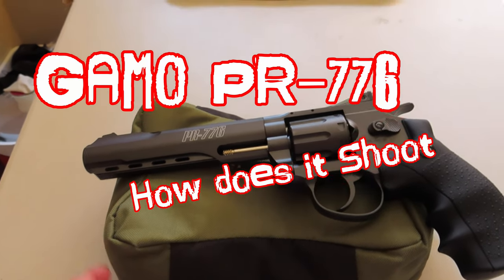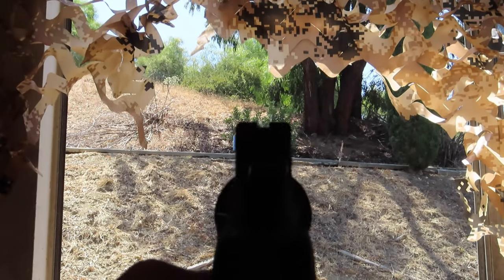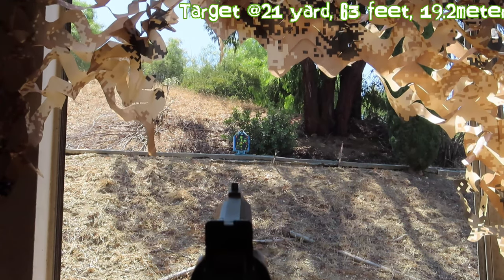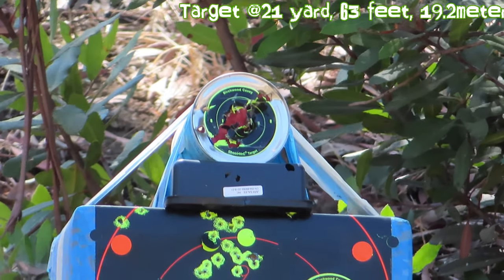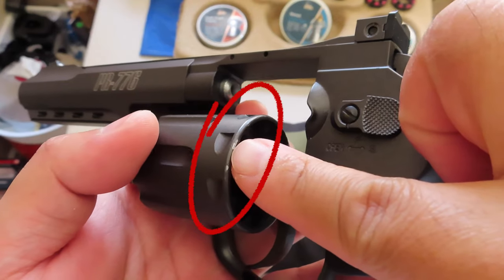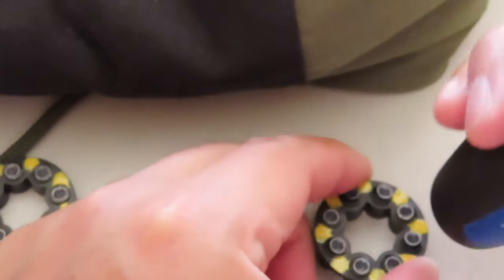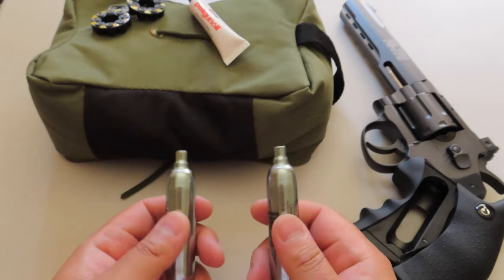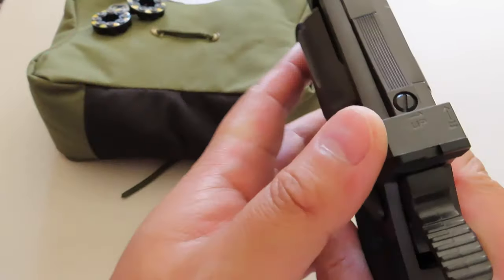Gamo PR-776 Revolver Shooting Test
Review Gamo PR 776 Review Revolver  177 How does it Shoot